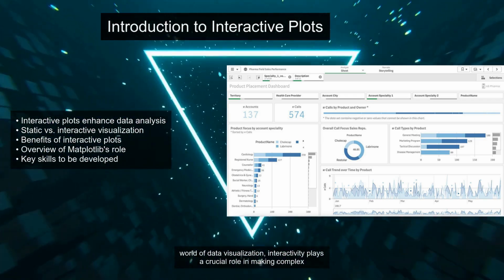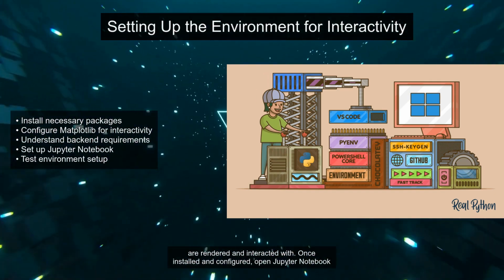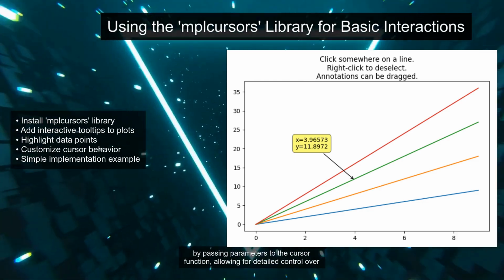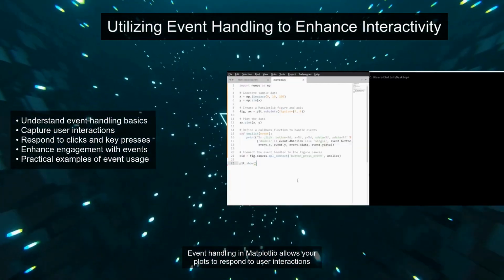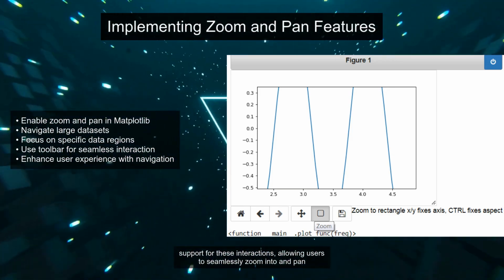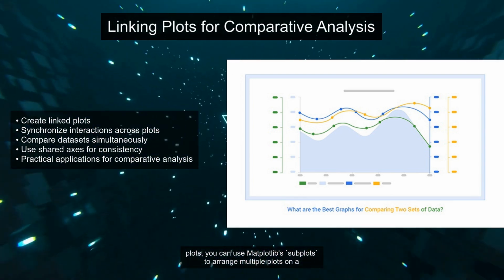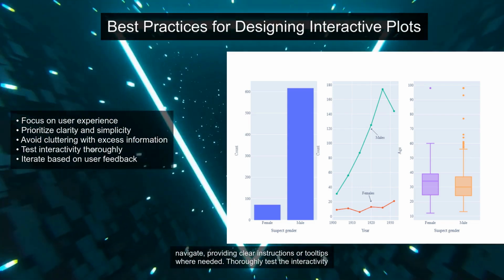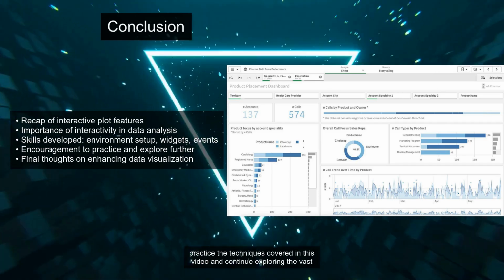Mastering Interactive Plots with Matplotlib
**🚀 Mastering Interactive Plots with Matplotlib: Transform Your Data Visualizations! 🤖**

**Opening Hook** 🎯 **Ever wondered how to turn your static plots into dynamic, interactive masterpieces? 😲 Discover how interactive plots can revolutionize your data analysis with Matplotlib!**

**Brief Summary** 🔍 *In this video, learn how to enhance your data visualization skills by mastering interactive plots using Matplotlib. Perfect for boosting your analytical capabilities.*

- ✨ **Introduction to Interactive Plots**: Discover the power of interactive visualizations and how they can elevate your data analysis.
- ⚡ **Setting Up the Environment for Interactivity**: Learn how to install and configure Matplotlib for a seamless interactive experience.
- 🚀 **Using the 'mplcursors' Library for Basic Interactions**: Add tooltips and highlight data points effortlessly.
- 🎯 **Integrating Widgets for Dynamic Data Visualization**: Utilize 'ipywidgets' to control plot parameters dynamically.
- 🔥 **Utilizing Event Handling to Enhance Interactivity**: Capture and respond to user interactions for a more engaging experience.
- 🛠️ **Implementing Zoom and Pan Features**: Navigate through large datasets with ease using zoom and pan.
- 📌 **Linking Plots for Comparative Analysis**: Compare datasets efficiently with synchronized interactions.
- 🧠 **Best Practices for Designing Interactive Plots**: Ensure clarity and simplicity for a user-focused experience.

**Target Audience Appeal** 🧠 *This video is perfect for AI and te